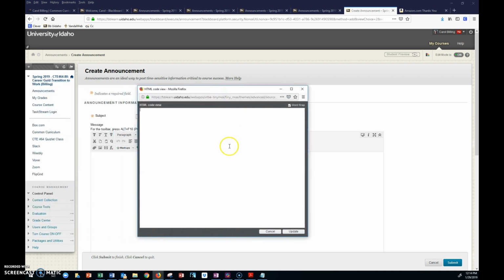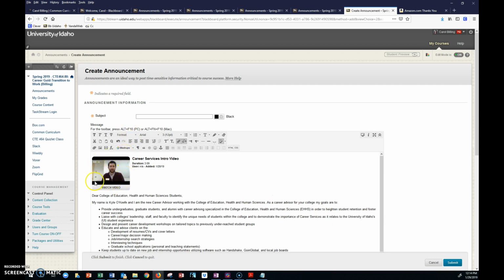Using HTML in Bb Announcements